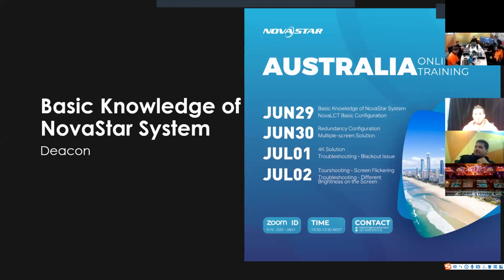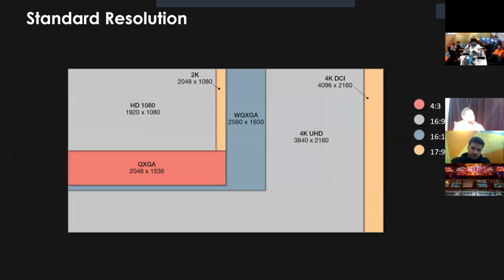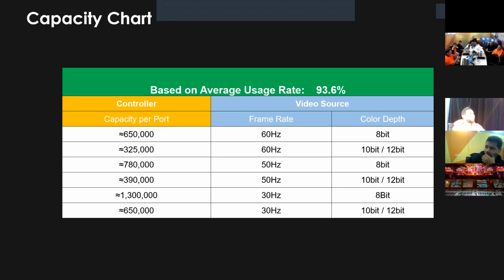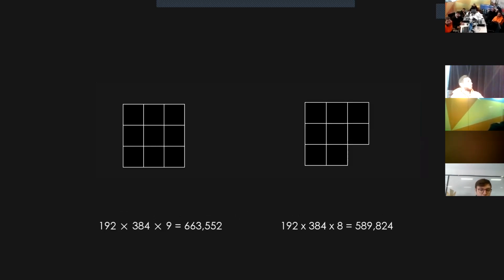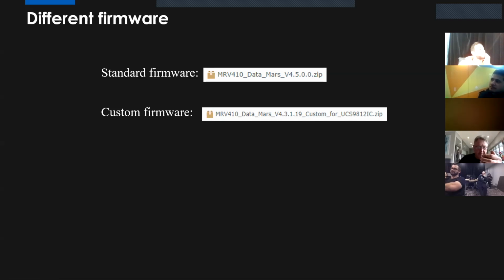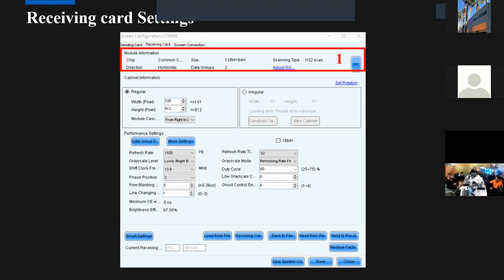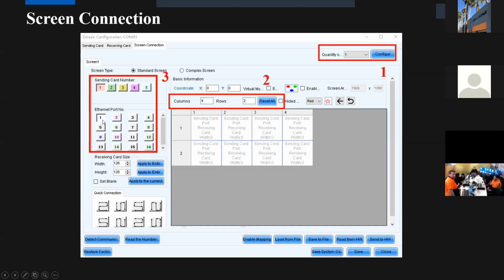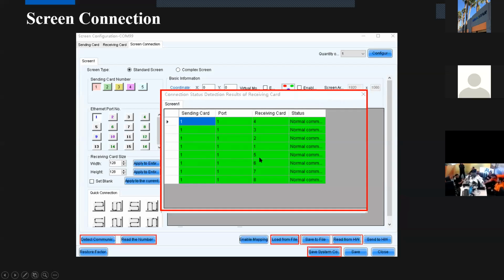Day 1: Basic Knowledge of Nova Control System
The record for the ULA Group & NovaStar online training, the 1st day.